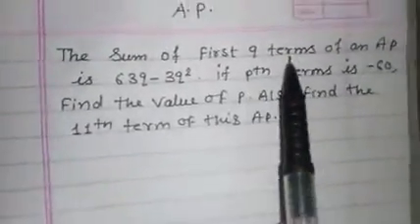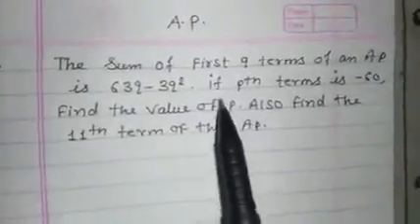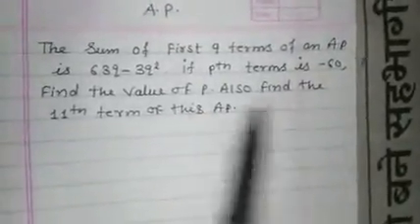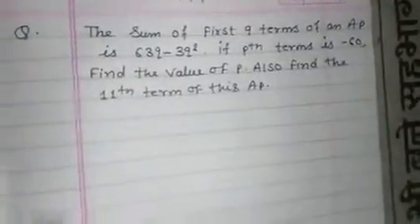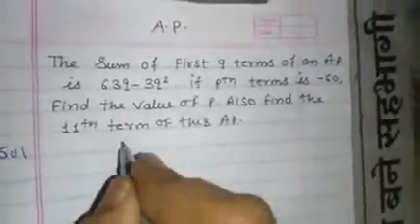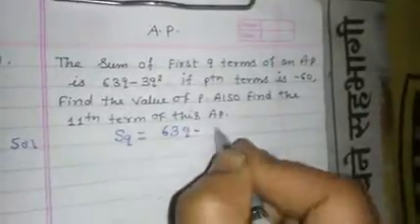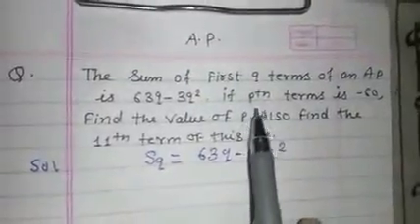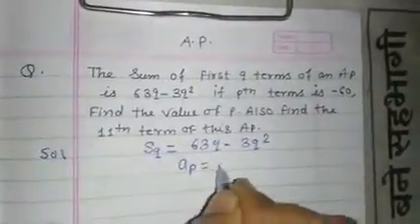Arithmatic progression most important question optional exercise